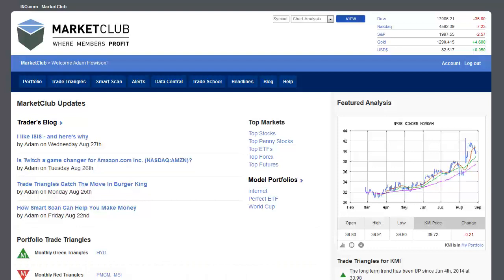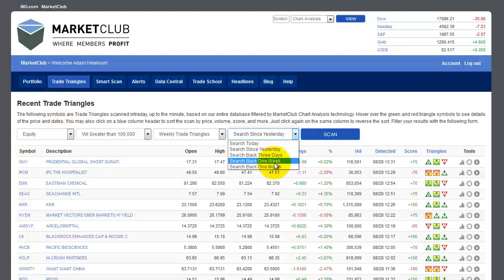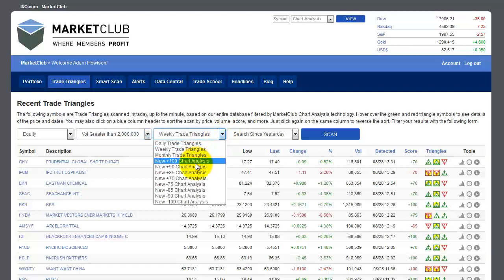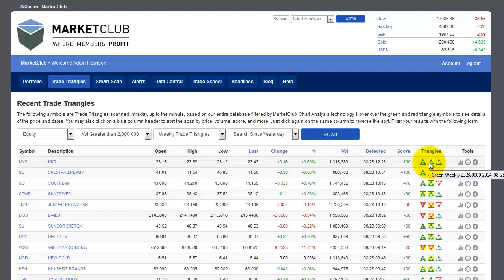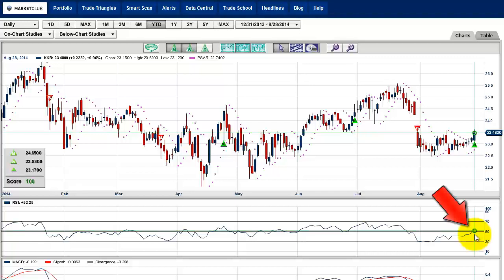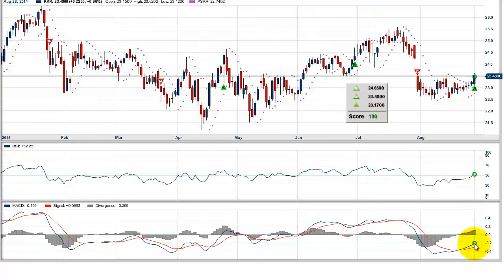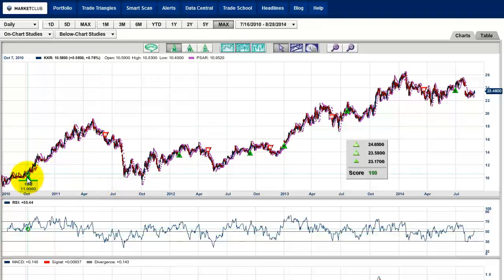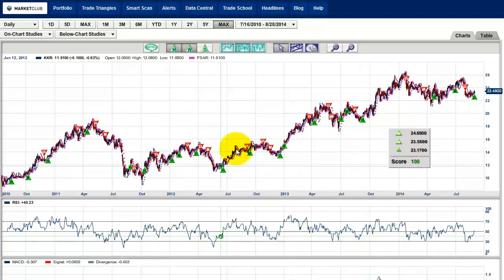Time To Make An Acquisition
Today I'm going to be analyzing the stock of Kohlberg Kravis Roberts & Co. L.P. (NYSE:KKR). The origins of the company began almost 3 decades ago over dinner at Joe and Rose in 1976. From the outset, the concept of KKR was management buyouts and building partnerships and relationships.

Henry Kravis and George Roberts, the original founders of the company, set the tone for KKR's values and the way it has conducted business for decades. Not only had they already worked together for years, they were also first cousins and lifelong friends. Which, in my opinion, is not a bad thing and helped the partnership grow and prosper.

The private partnership went public on July 15, 2010, and is traded on the New York Stock Exchange under the symbol, KKR.

Kohlberg Kravis Roberts & Co. L.P. is a private equity investment firm specializing in acquisitions, leveraged buyouts, management buyouts, special situations, growth equity, mature, mezzanine, distressed, and middle market investments.

In today's video, I'll be analyzing the stock of Kohlberg Kravis Roberts & Co. L.P. (NYSE:KKR) and sharing with you a little trick that you may want to employ in your own trading.